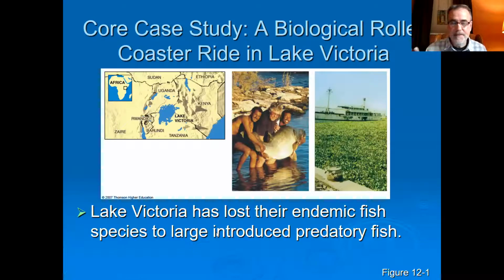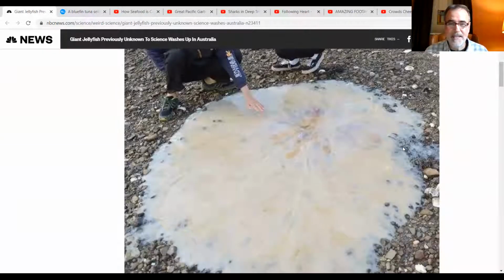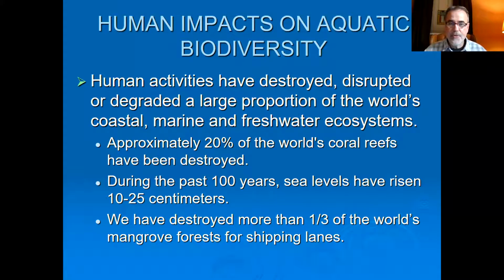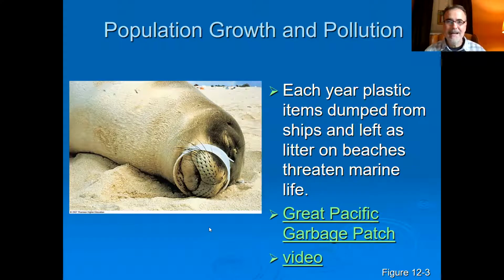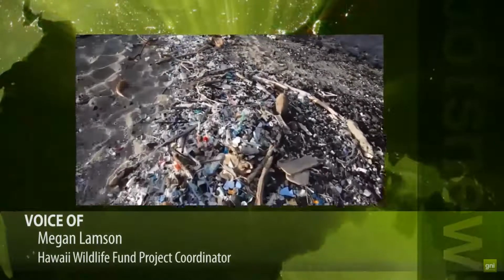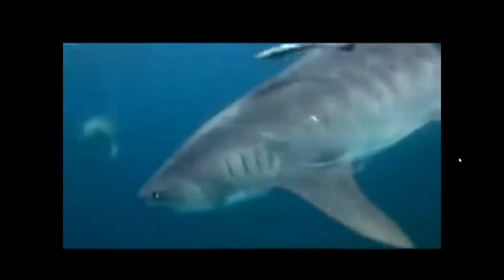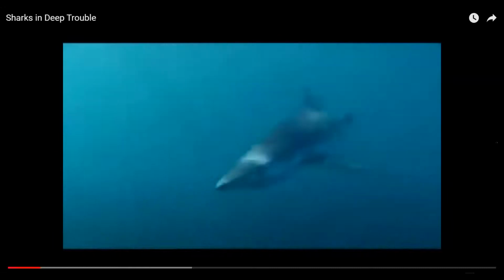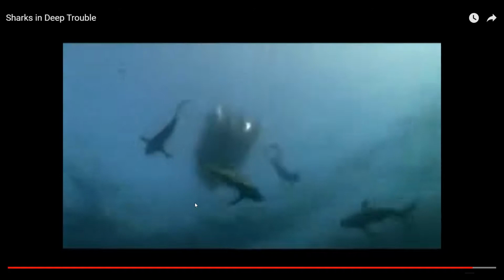Chapter 12 Video Lecture A